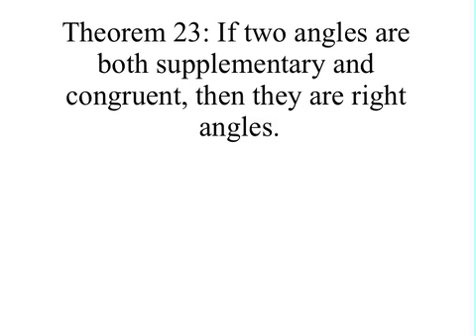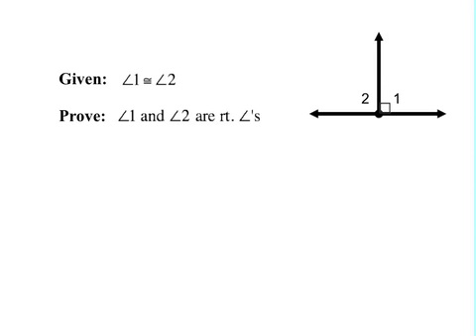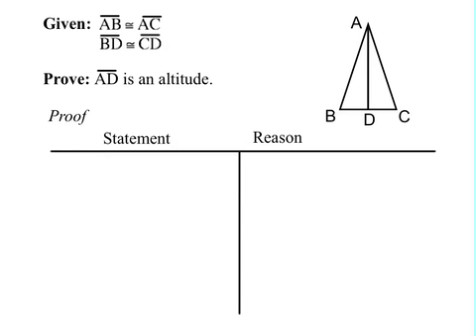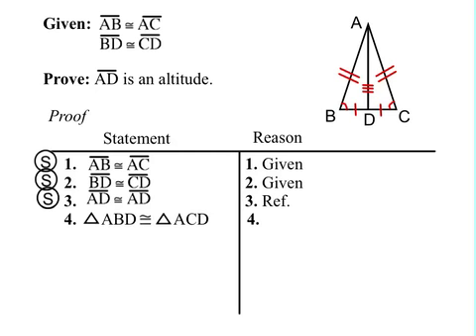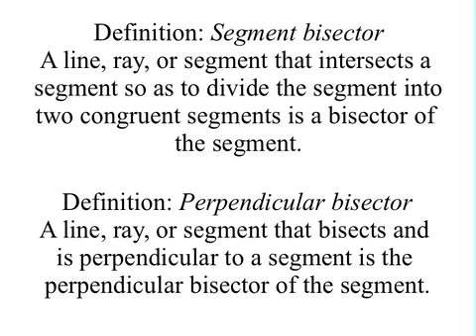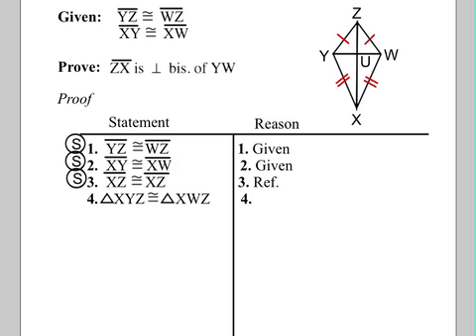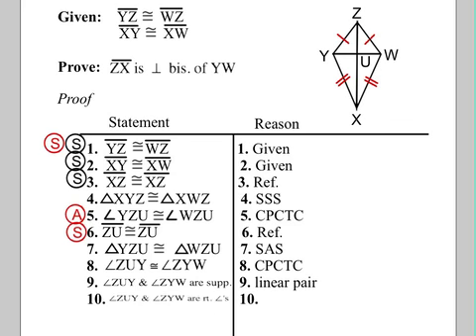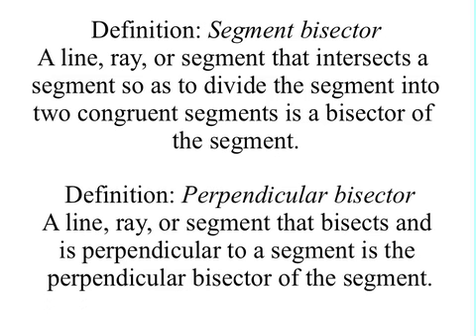Right Angle Theorem: Lesson 043g